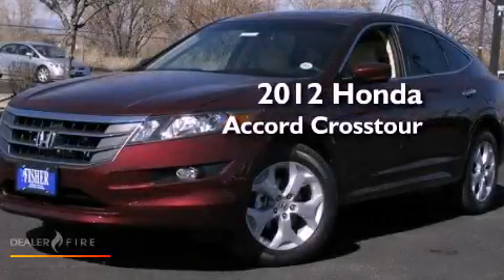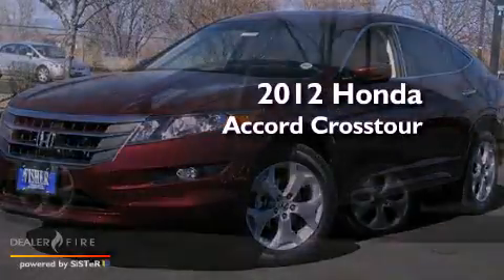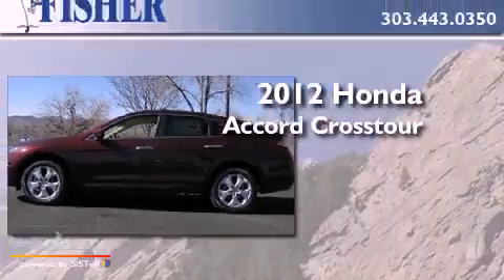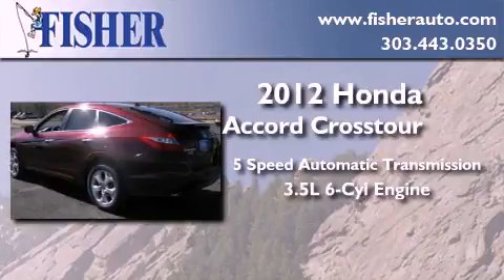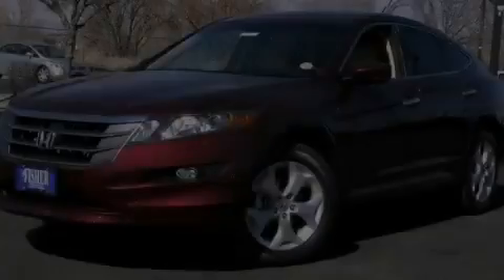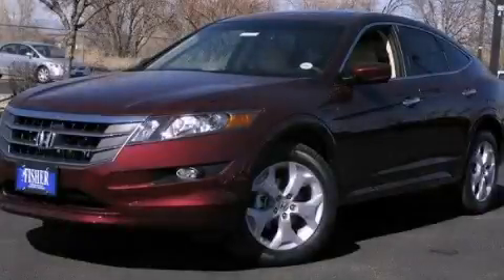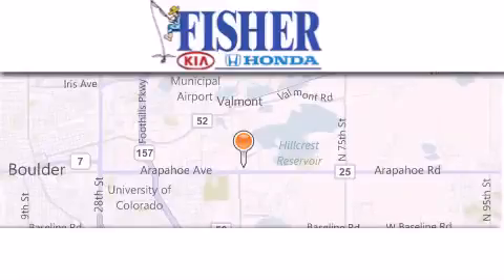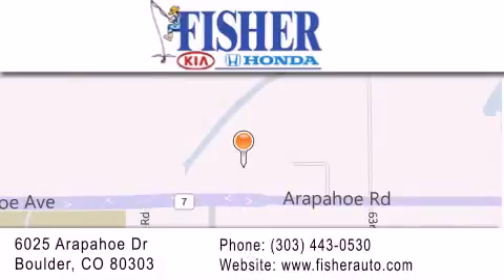2012 Honda Accord Crosstour Louisville CO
Year : 2012
 Make : Honda
 Model : Accord Crosstour
 Engine : gas v6 3.5l/212
 Trans . : automatic
 Exterior : red
 Miles : 15
 Interior : white
 Stock : 124047

 2012 Honda Accord Crosstour Boulder CO